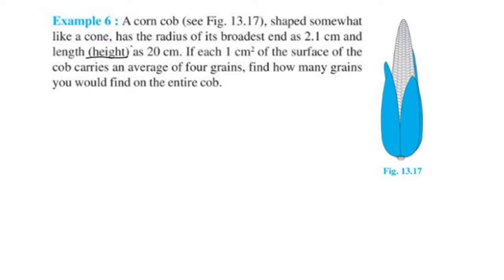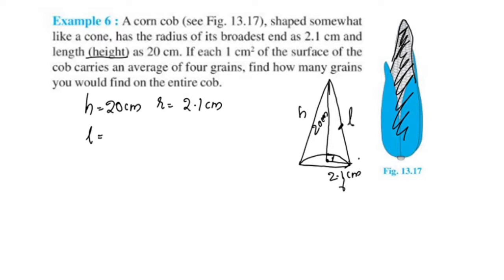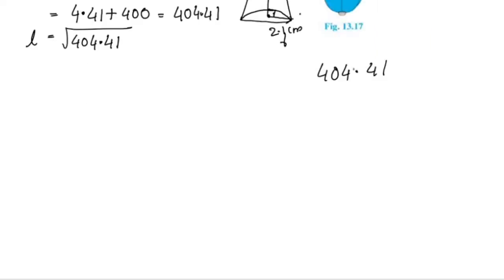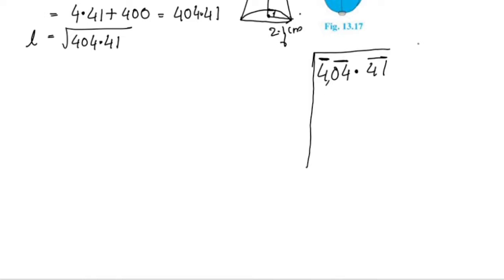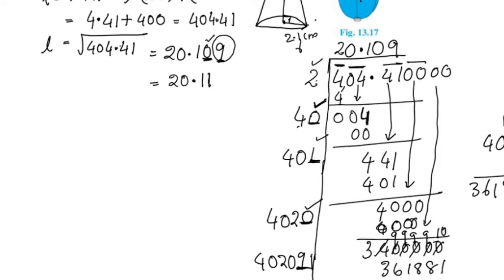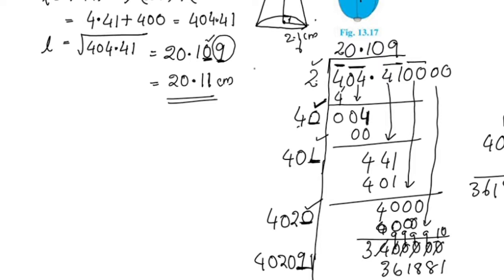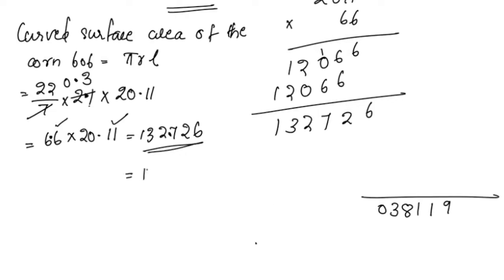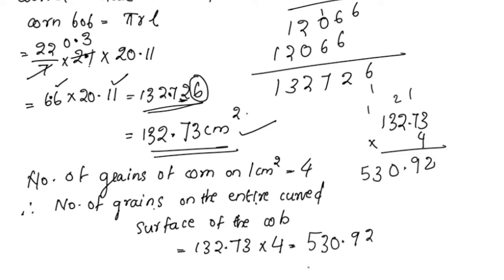Example 6 CBSE Class 9 Maths Chapter 13 Surface Areas And Volumes In Malayalam/CBSE Classes By Grace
Topics
1) cbse maths class 9
2) cbse maths class 9 chapter 13
3)cbse classes by grace jose
4) ncert maths solutions
5) surface areas and volumes class 9 maths
6) class9 chapter 13 maths example 6
7)  class 9 maths  chapter 13
8) class 9 surface areas and volumes  introduction in malayalam